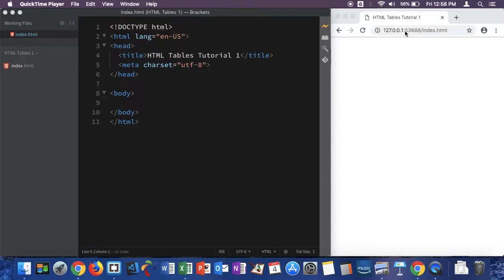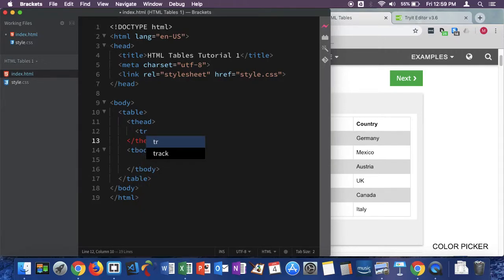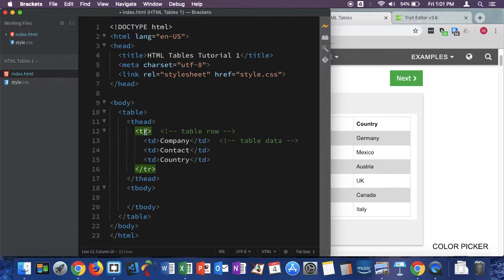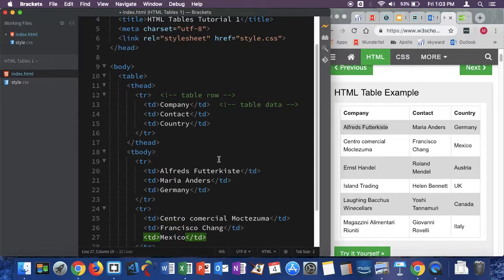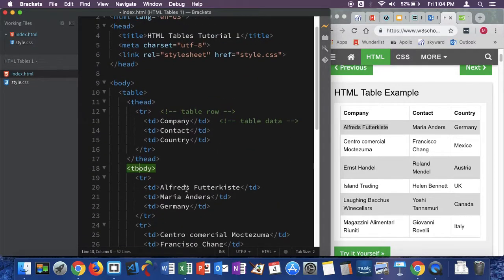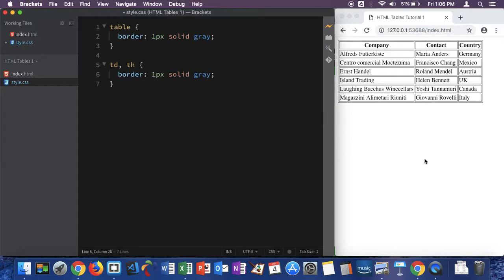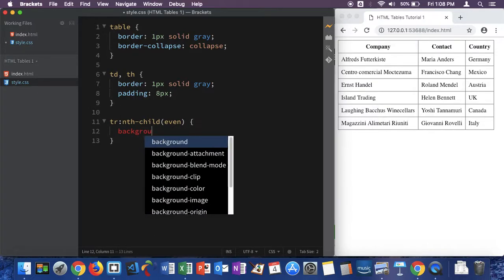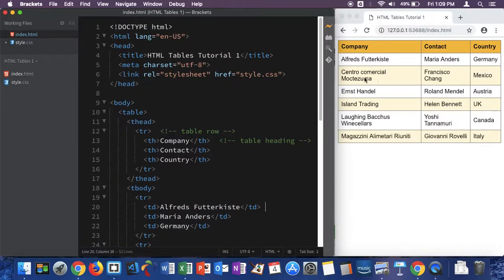HTML Tables 1